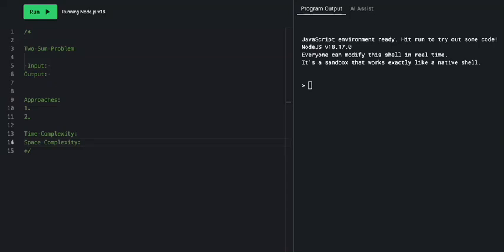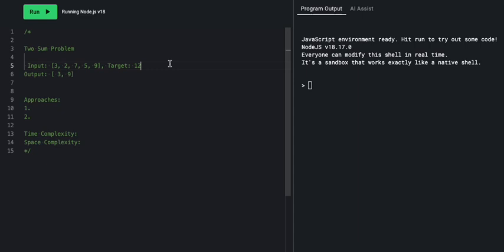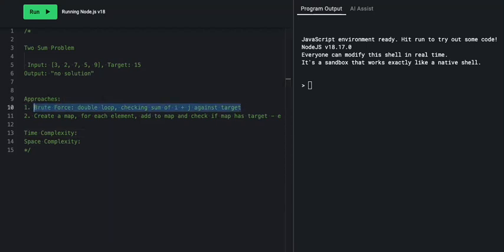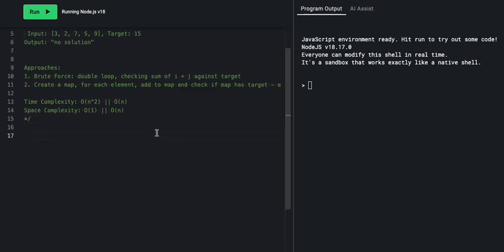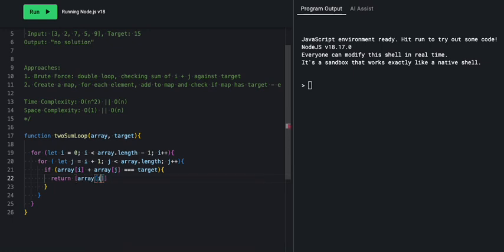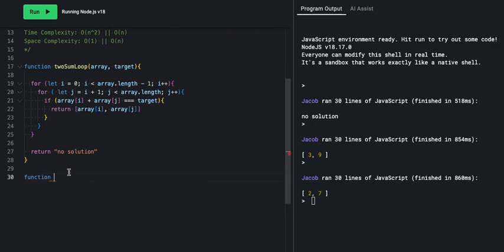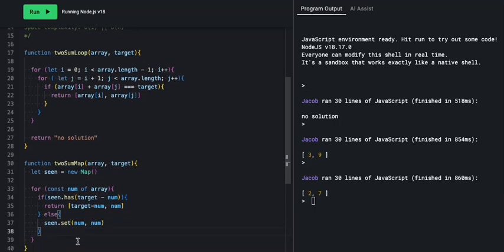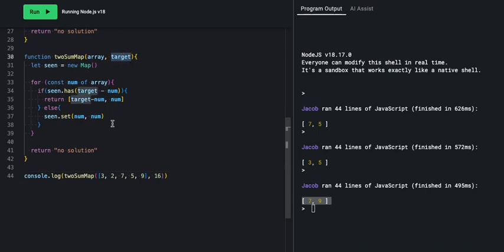Two Sum Problem | JavaScript Hash Maps Episode 4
🔍 In this episode of our JavaScript tutorial series, we dive into the classic Two Sum problem – a staple for aspiring coders and a fundamental challenge that tests your problem-solving skills in JavaScript.

🌟 What's Inside:

- Brute Force Approach: We start with the brute force method, breaking down its logic and implementation. This approach is straightforward and an excellent way to understand the problem's basics.

- Hash Map Technique: Next, we explore a more efficient solution using JavaScript hash maps. This method significantly improves performance and showcases the power of JavaScript's data structures.

👩‍💻 Perfect for Novice JavaScript Programmers:

Whether you're just starting your programming journey or looking to solidify your understanding of JavaScript, this video is tailored for you.
We explain concepts in simple terms, ensuring they are easy to grasp.
Code examples are provided throughout the video to help you follow along and practice.

📚 Learn and Grow:

Understand the fundamentals of problem-solving in JavaScript.
Explore different approaches to a common coding challenge.
Improve your coding skills with practical examples and detailed explanations.

I'm here to help and always looking for ways to improve this tutorial series.

🚀 Stay Tuned:

Don't miss out on our upcoming episodes where we'll continue to unravel more coding challenges and JavaScript concepts.